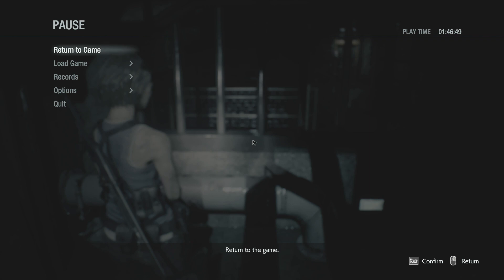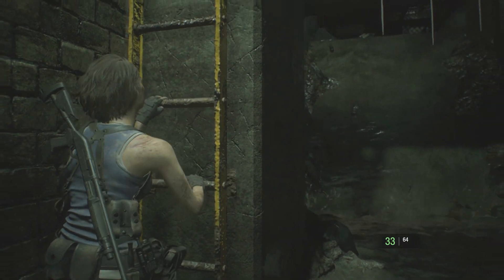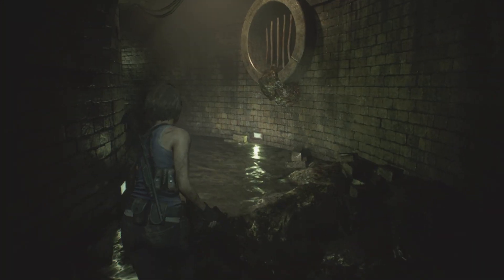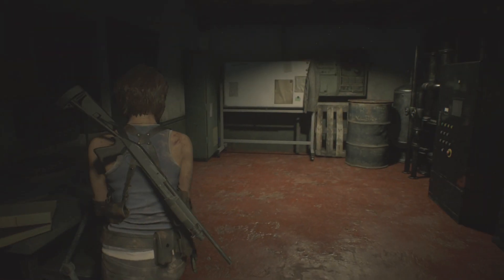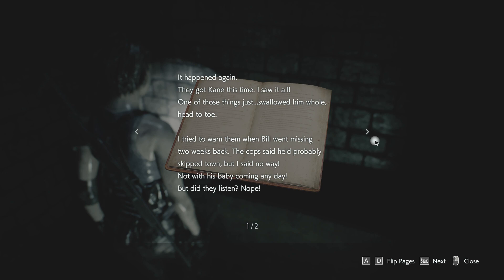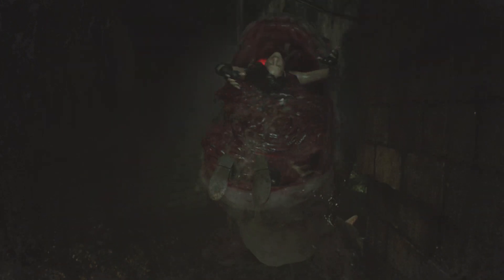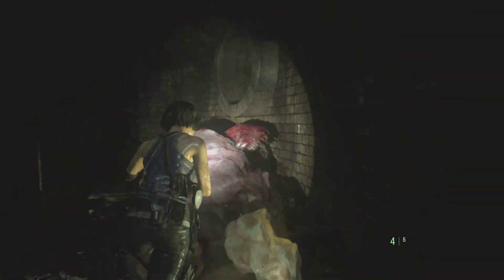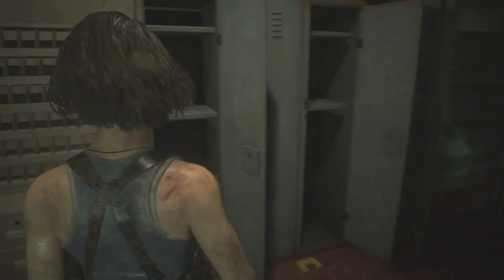RESIDENT EVIL 3 REMAKE - Walkthrough Gameplay Part 6 - Sewer Monsters!!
Please follow on Rumble and watch this video and other videos on Rumble by watching this video on Rumble helps support alt-tech and in case this channel is deleted for fake reasons.
This channel is always trying to do better over time.